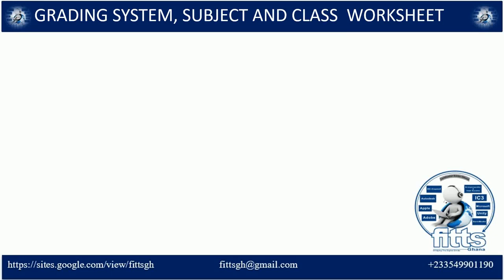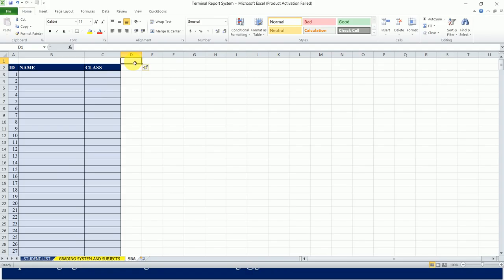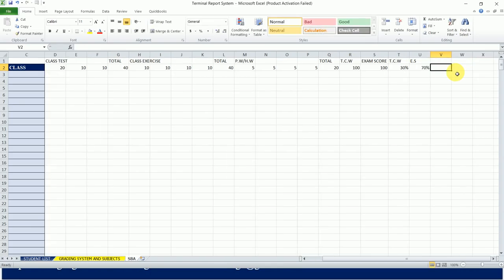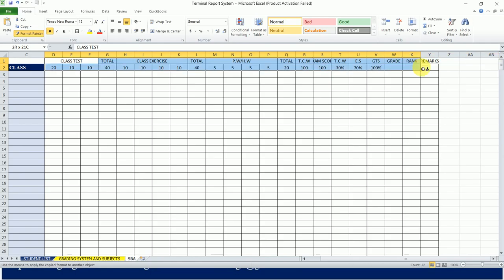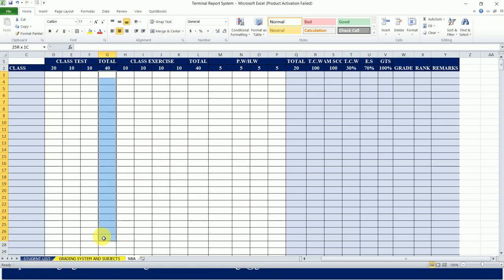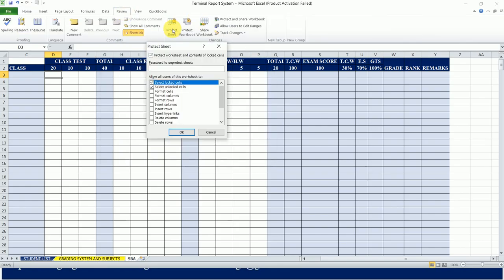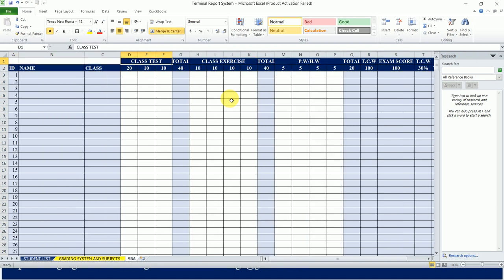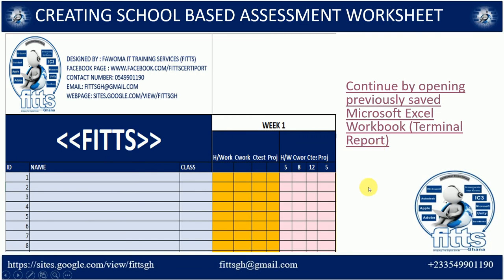Lesson 3 - School Based Assessment Part 1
📚 Lesson Overview:
In this lesson, you will learn how to create and manage school-based assessment worksheets using Microsoft Excel skills from the Microsoft Office Specialist (MOS) program. Gain hands-on experience in organising assessment data efficiently for accurate reporting.

✨ What You’ll Learn:
How to design assessment worksheets for different subjects
Structuring student performance data for clarity
Tips for calculating grades and percentages automatically
Best practices for data validation and accuracy

🎯 Why This Matters:
Mastering these skills enables you to create professional, reliable assessment reports, which are essential in schools, institutions, and educational administration.

🚀 Take Action:
Upgrade your Excel skills, boost your resume, and stand out in your career with MOS certification!